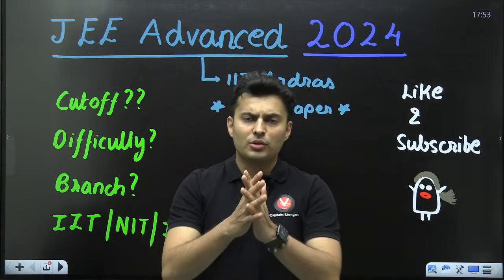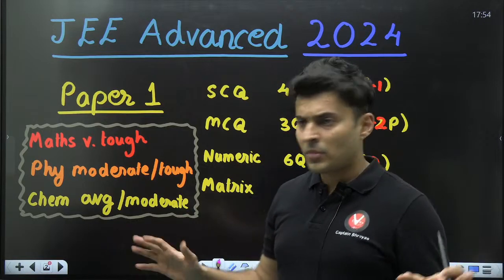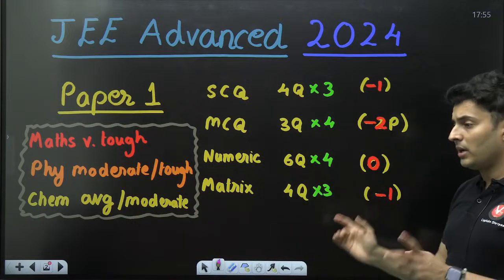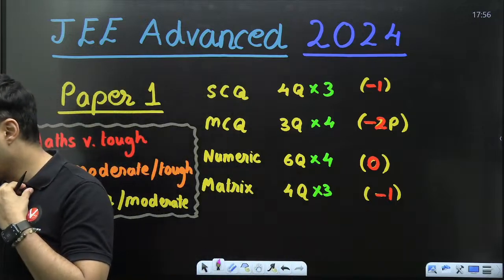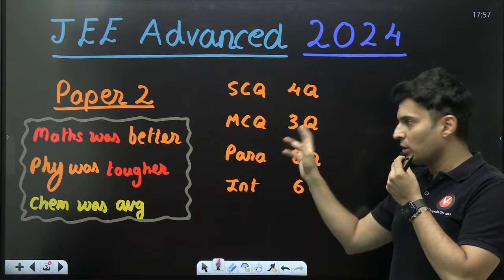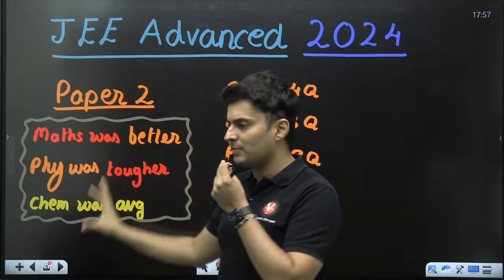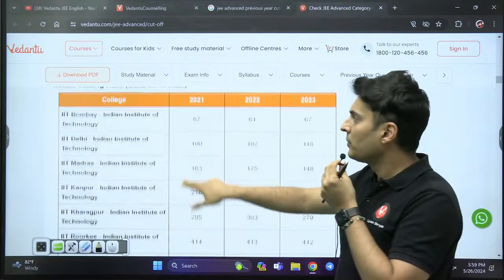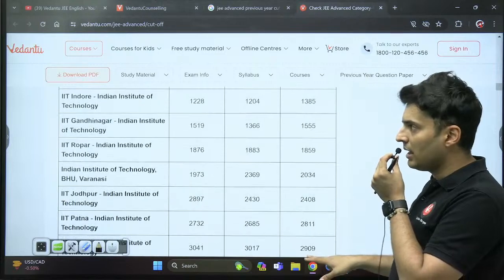JEE Advanced 2024 Paper Analysis & Reaction 🚀 Predict Your Branch, College 👉 All Categories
Join us for an in-depth analysis and reaction to the JEE Advanced 2024 exam. Discover how you fared and get insights into predicting your branch and college across all categories.

📚 In This Video:

Comprehensive analysis of JEE Advanced 2024 paper
Section-wise breakdown: Physics, Chemistry, Mathematics
Difficulty level assessment and unexpected questions
Expert reactions and key takeaways
Strategies for predicting your rank and potential colleges
Insights into branch-wise cutoff trends for all categories
📝 Key Topics Covered:

Detailed analysis of Physics, Chemistry, and Mathematics sections
Comparison with previous years' papers
Student reactions and feedback
Expert predictions on rank and college admissions
Tips on next steps and counseling process